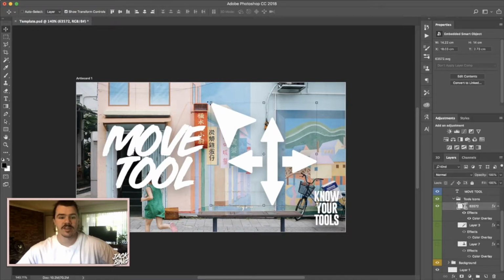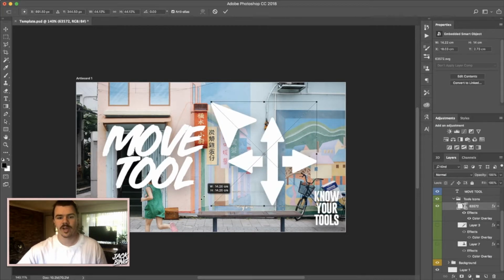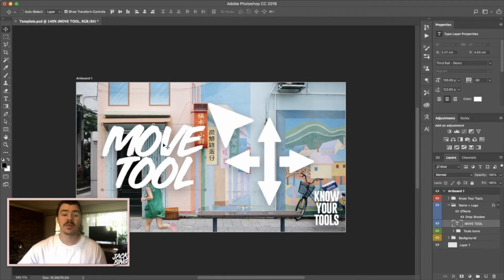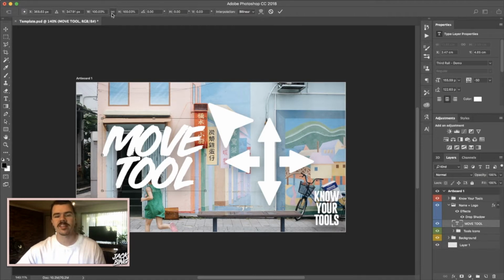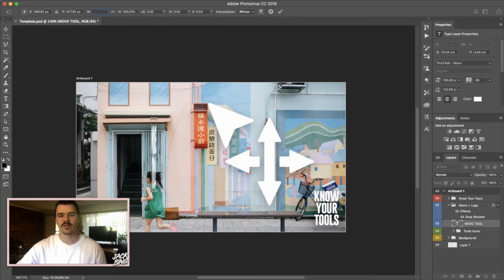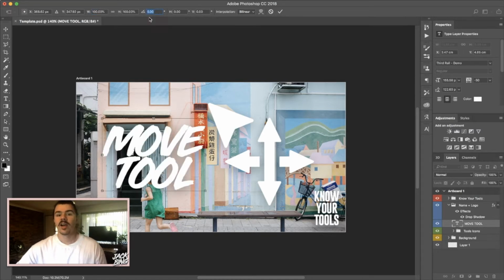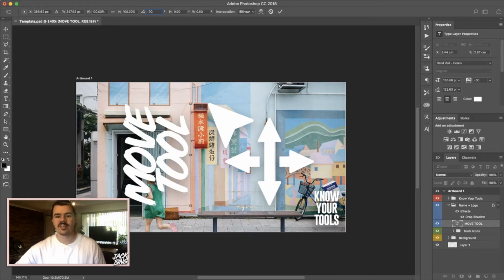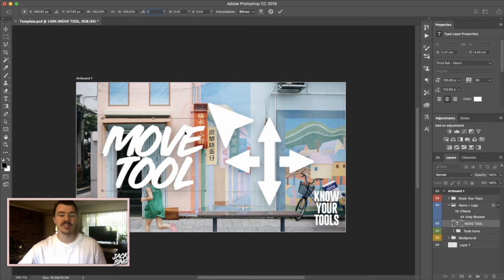MOVE TOOL | KNOW YOUR TOOLS - PHOTOSHOP BASICS 2019 | USE IT BETTER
KNOW YOUR TOOLS | Move Tool

Know Your Tools is a playlist where I aim to show you how to use every one of the tools in the side bar in a quick and easy to understand video.

My goal is to expand your skills and teach you ways to use those tools thats we all know and love in a new way!